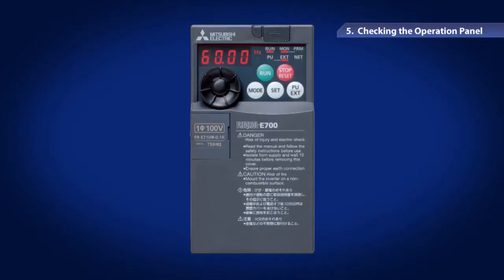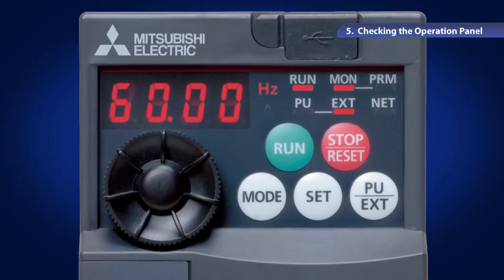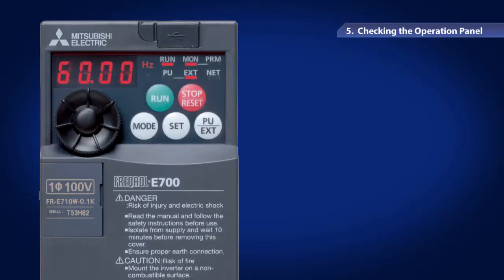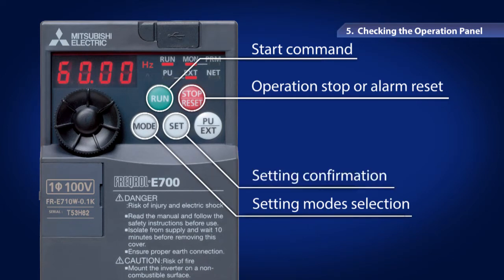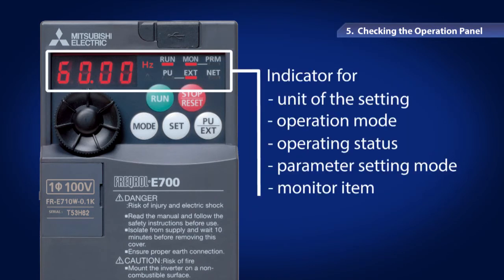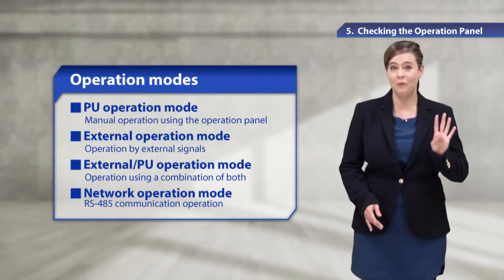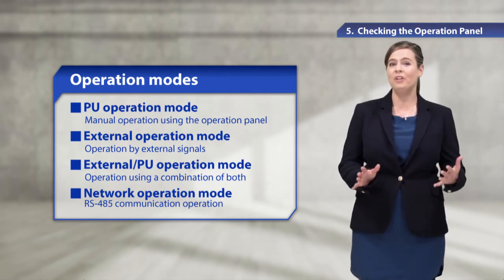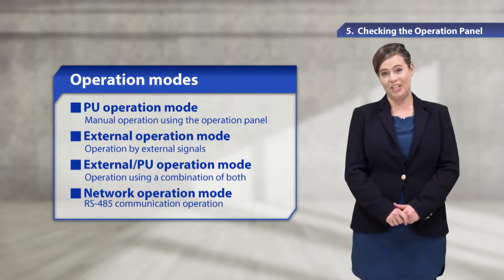06 of 18 - Your First Inverter - Introduction of the Actual Inverter - Checking the Operation Panel